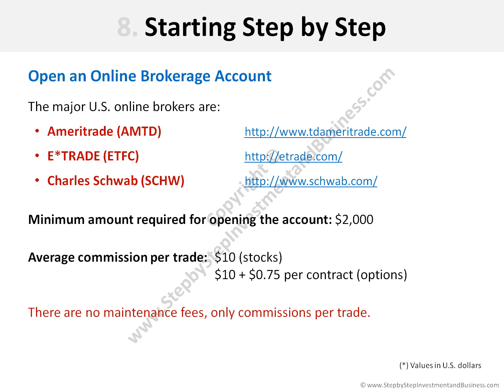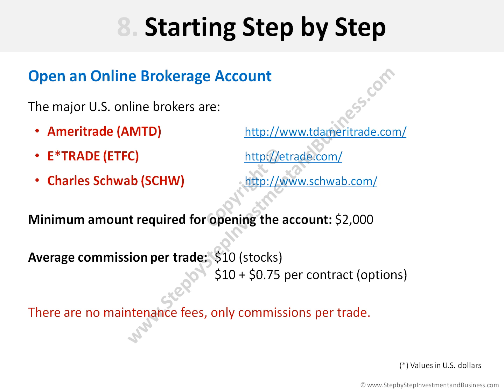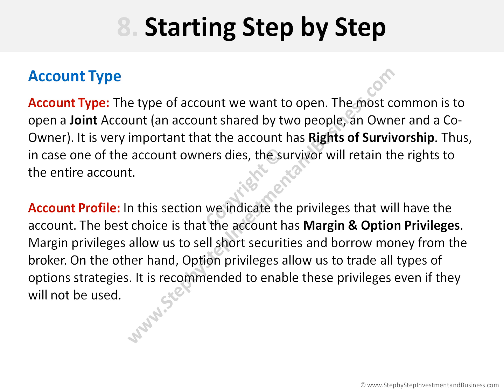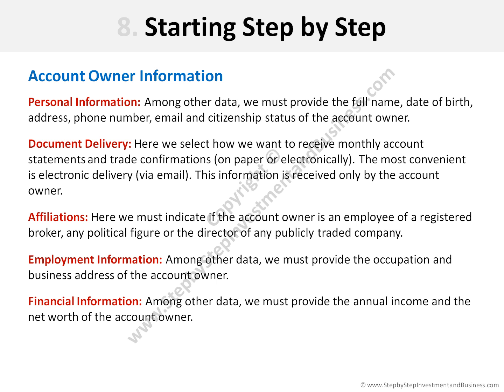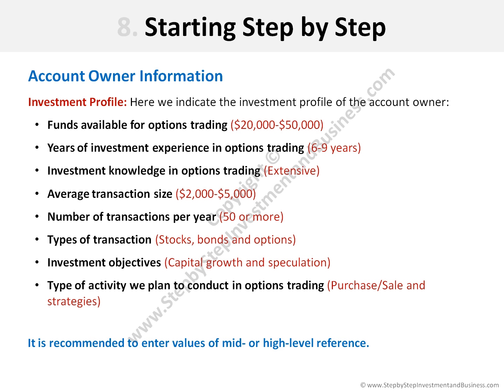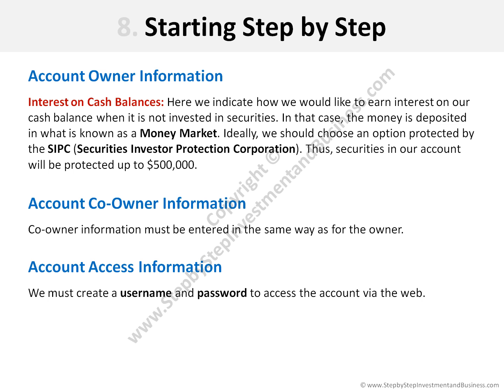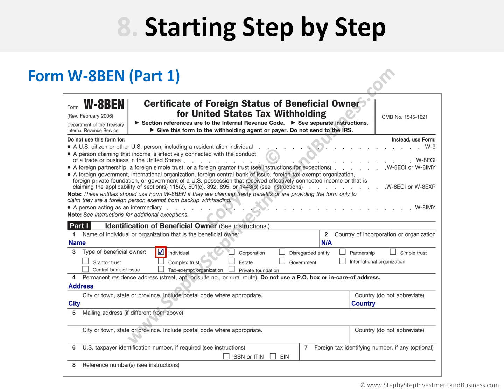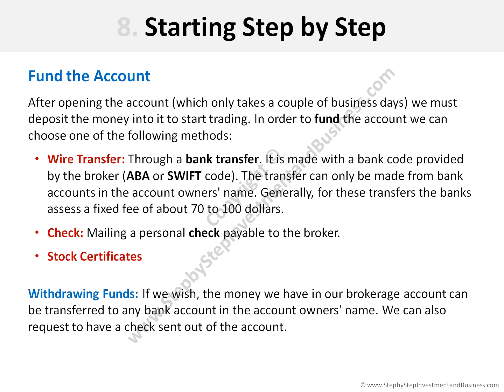Stock Trading Course for Beginners 100% FREE | Chapter 08: Starting Step by Step (Part 1)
▶ Chapter 08: Starting Step by Step (Part 1)
In this chapter we will learn all the steps required to open an online brokerage account and start trading in the Stock Market.

▶ Sections:
00:32 Investing in the Stock Market using the Internet
00:55 Opening a brokerage account with an online broker
02:53 Application form
10:59 Funding the account